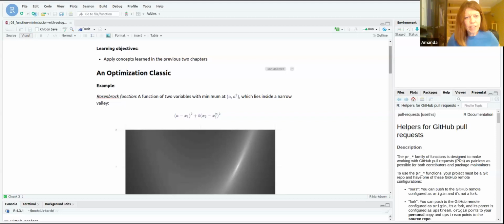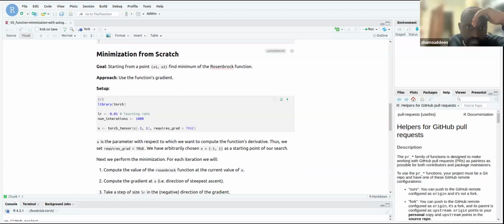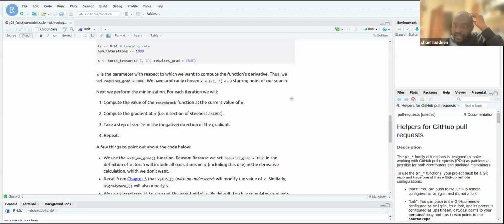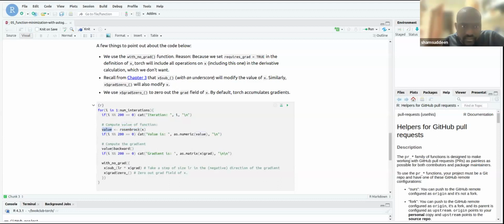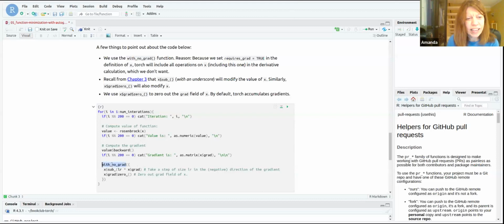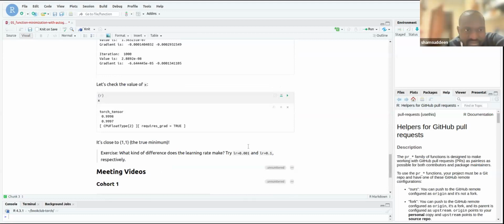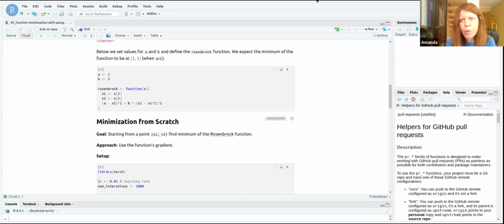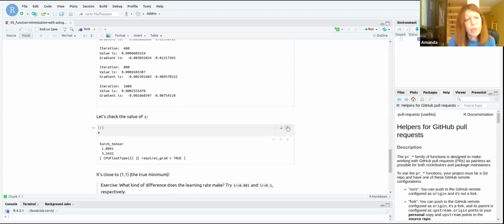Deep Learning & Scientific Computing with R torch: Function minimization with autograd (torch01 5)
Amanda Peterson leads a discussion of Chapter 5 ("Function minimization with autograd") from Deep Learning and Scientific Computing with R torch by Sigrid Keydana on 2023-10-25, to the R4DS torch Book Club. Cohort 01